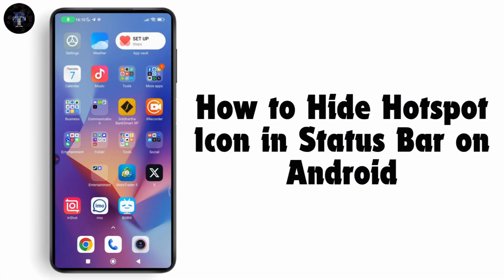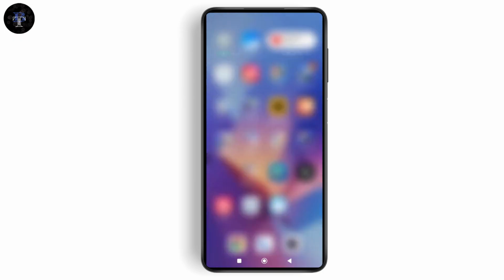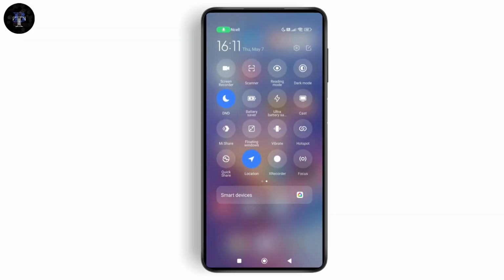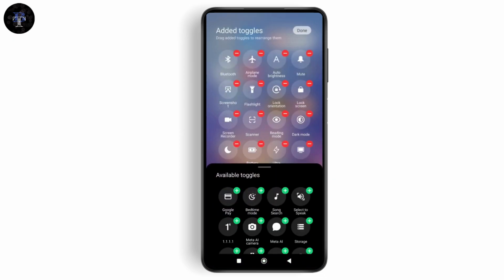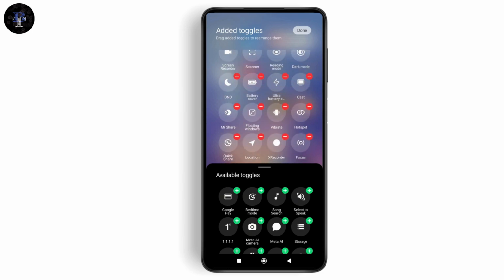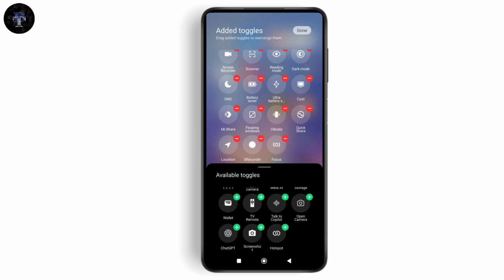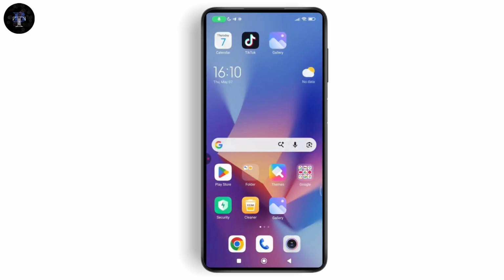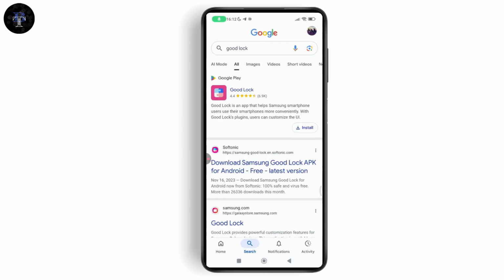How to Hide Hotspot Icon in Status Bar on Android (Step-by-Step)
How to Hide Hotspot Icon in Status Bar on Android

Customize your Android status bar by hiding the hotspot icon in seconds. This simple guide shows two methods: edit your control center directly using the pencil icon, or download Good Lock (Samsung devices) for advanced status bar customization. Remove unwanted icons and declutter your status bar instantly. Works on all Android versions.

how to hide hotspot icon from status bar, how to hide hotspot icon, hide hotspot icon in status bar, how to hide hotspot